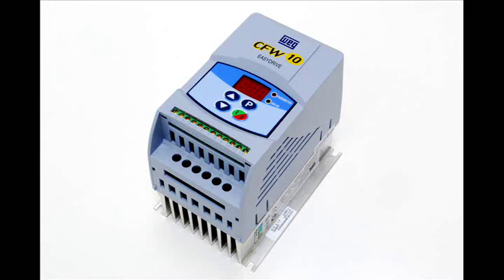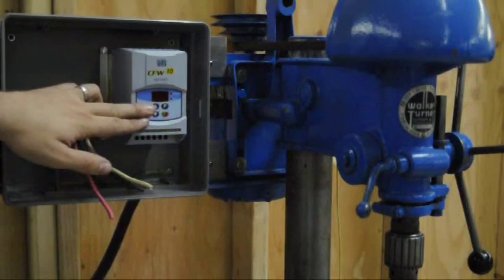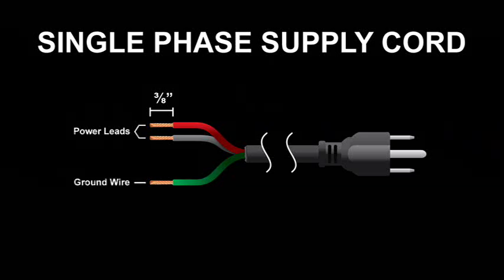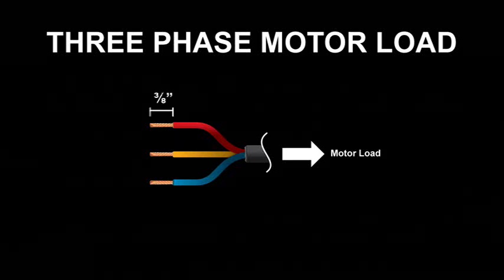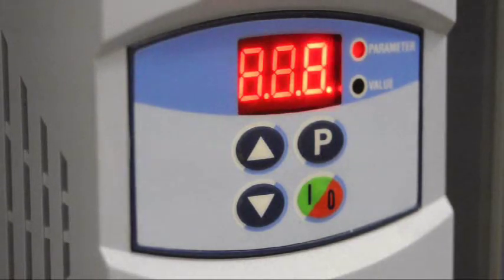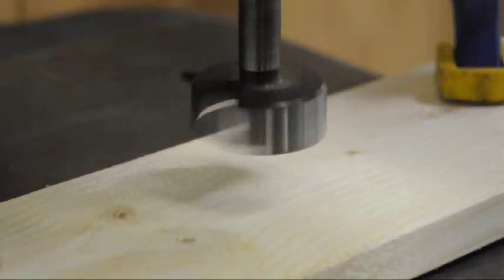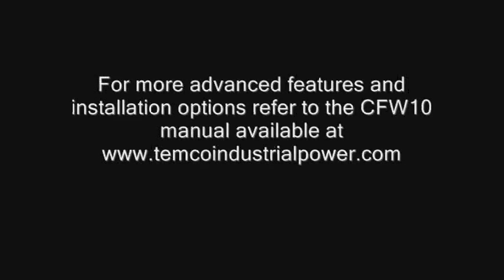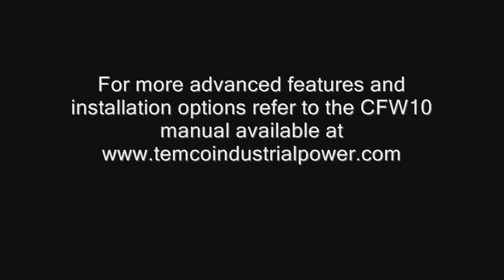TEMCo How To: AC 120v Single Phase to 230v Three Phase VFD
The CFW10 variable frequency drive line is easy to install and will convert single phase power to three phase power like a phase converter, in order to control a three phase motor load. It also allows for manual motor speed control of your machinery. In this video we will present simple steps for installing and using a VFD with a drill press. These drives can be used with a wide array of motors and machinery.

TEMCo offers many related products including: Soft Starters, Motor Starters, Electric Motors, Transformers and more.

If you'd like to speak with an application engineer or a sales associate, please call , and we will be able to assist you.